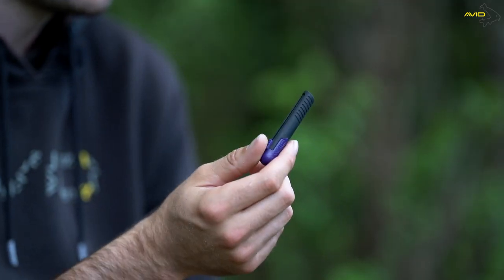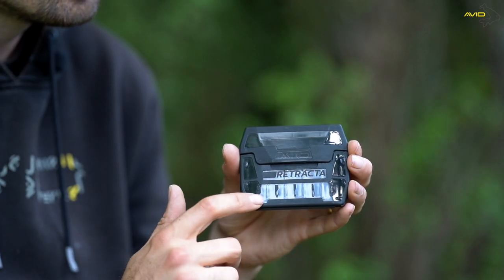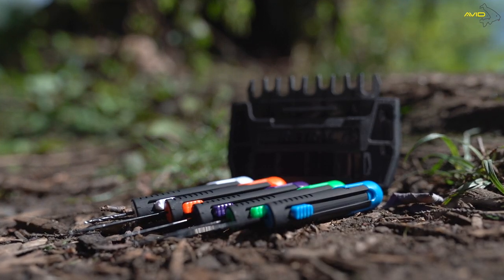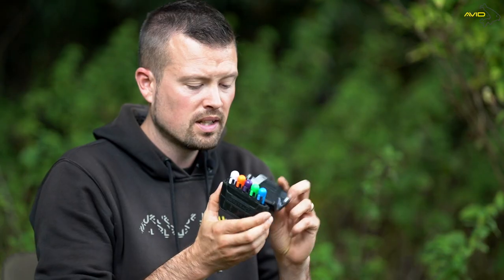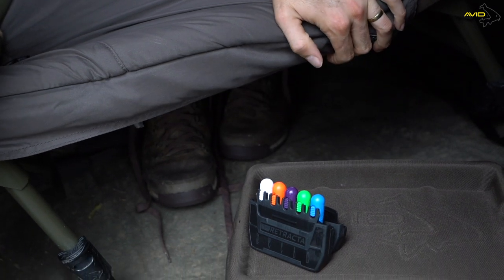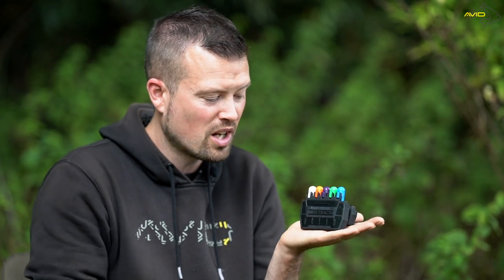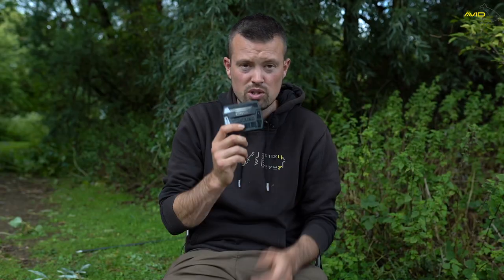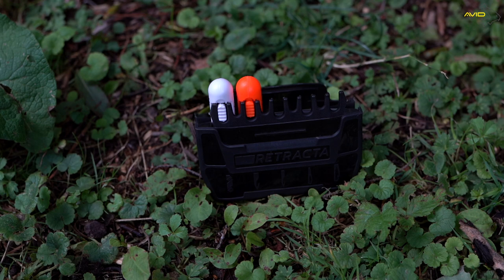Avid Carp Fishing TV! | Retracta Tool Storage Kit & Case | Product Focus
Following the successful release of our Retracta Tools in 2019 we were constantly asked to produce a storage set for the tools. Fast forward 12 months and here it is! The Retracta Tool Set comes complete with all 5 Retracta baiting tools in a super-compact hard case. The embossed case makes it easy to identify where your individual tools are stored. Using a double rear hinge design with magnets, the Retracta Tool Storage Case can be stood upright for ease of use.

- Comes complete with all 5 Retracta baiting tools
- An embossed case for easy tool identification
- Double rear hinge with magnetic closure

**The case is also available to purchase separately**

✅ Due in stores early November 2020!